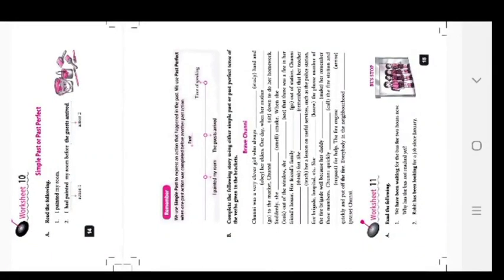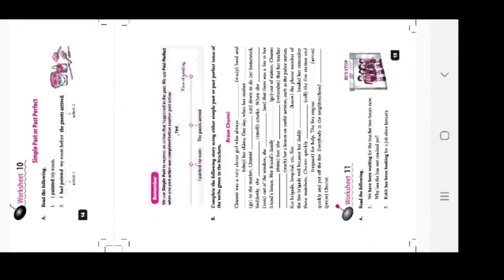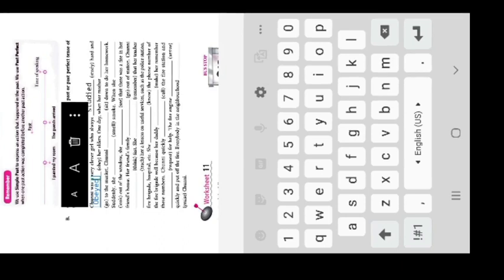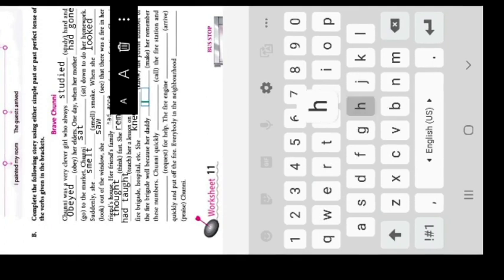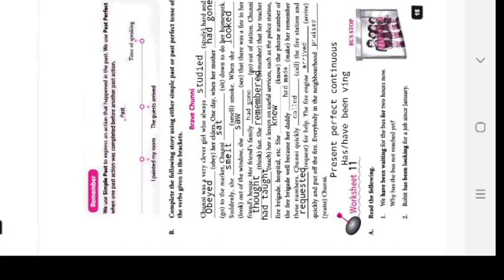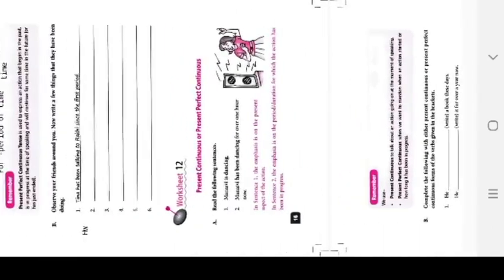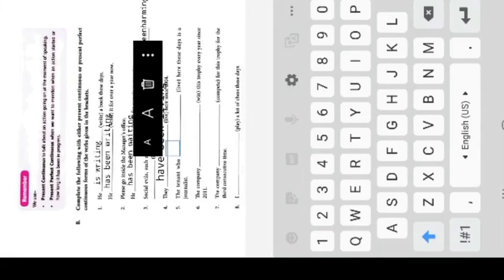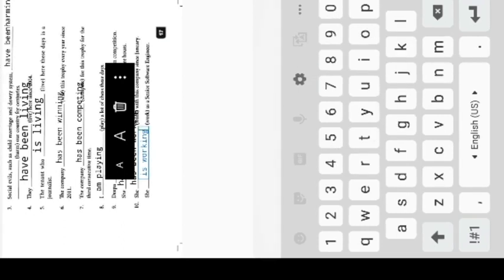Std VIII English practice Book-Tenses WS 10-12